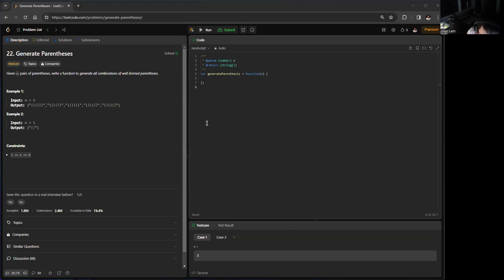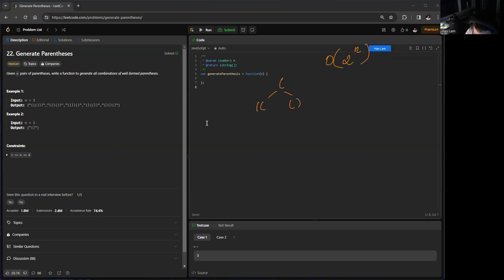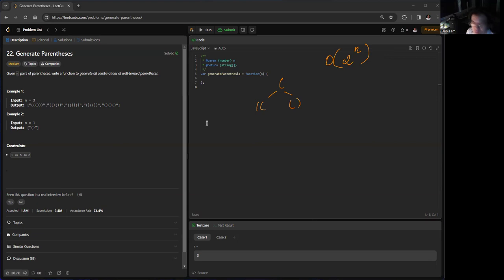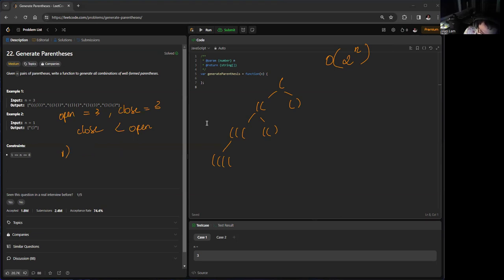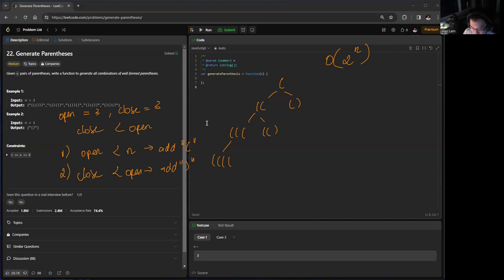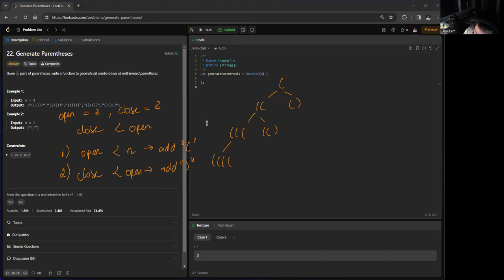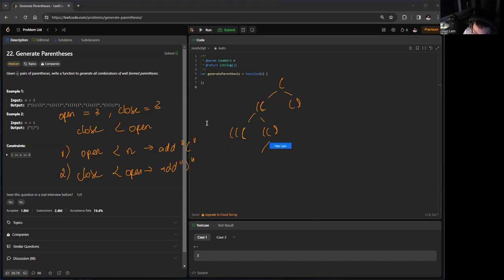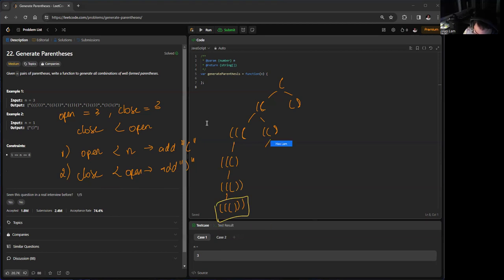Problem #22 - Generate Parentheses